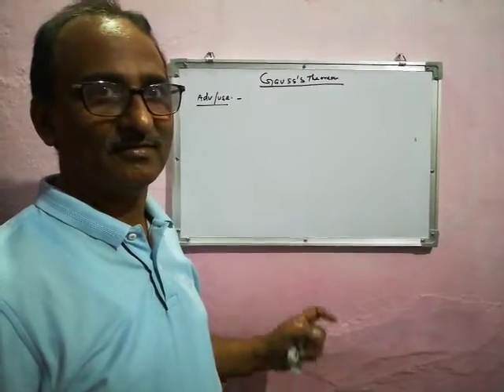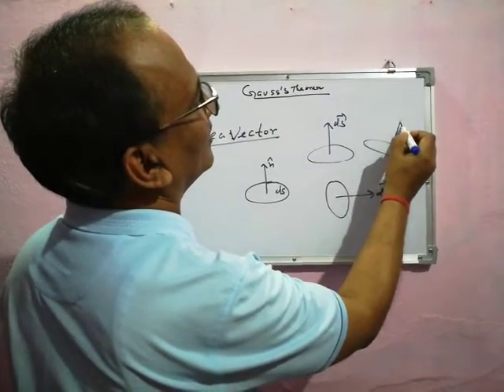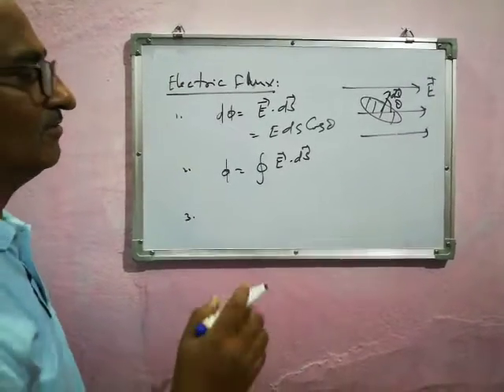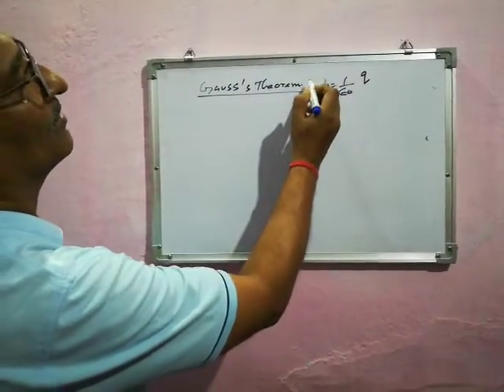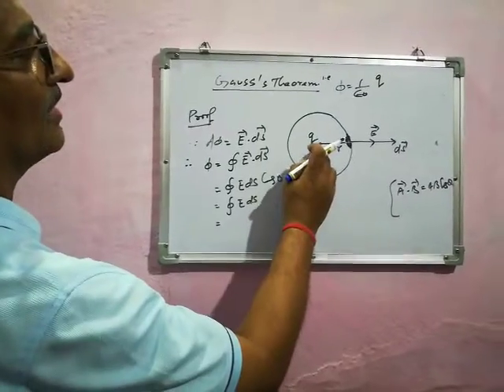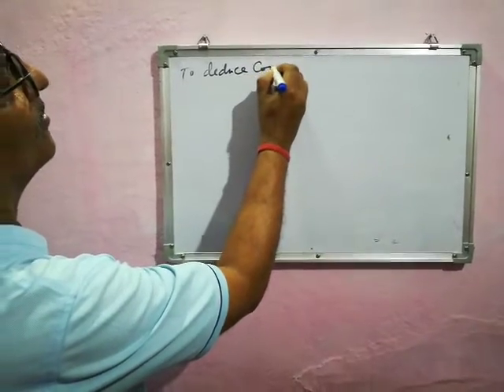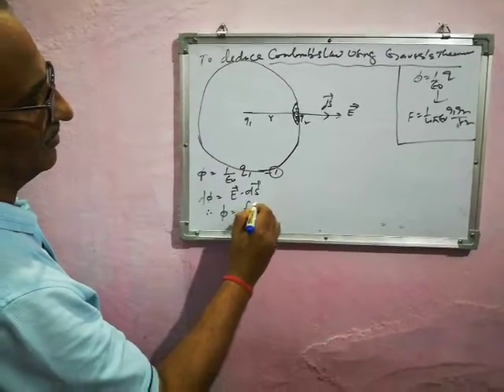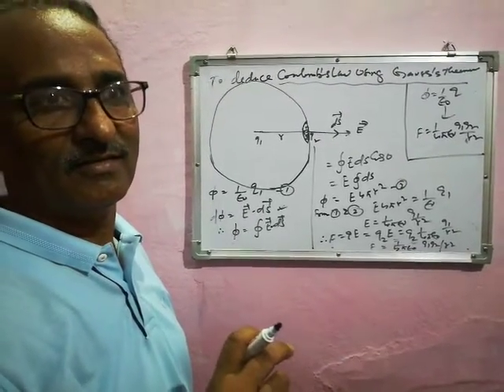Easy and simple way to prove Gauss’s theorem and deduction of Coulomb’s law from Gauss’s theorem.